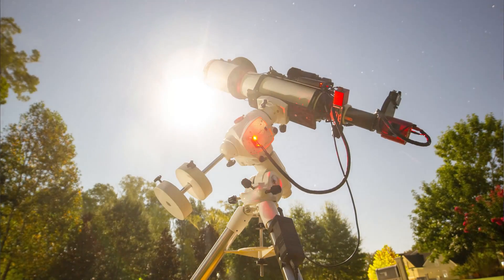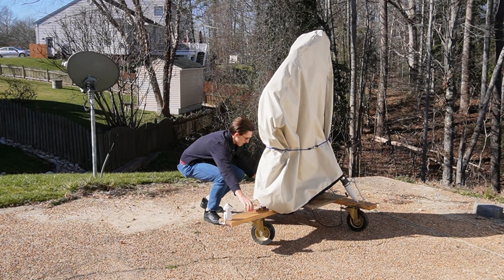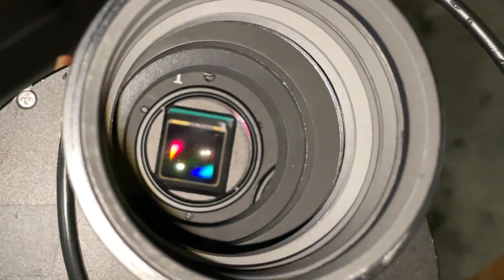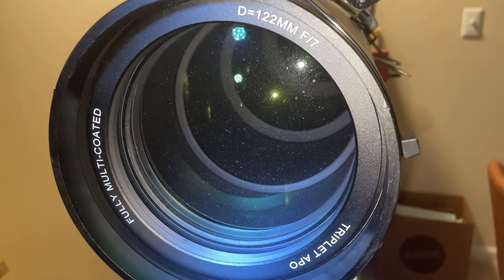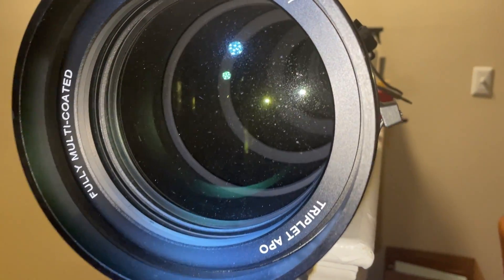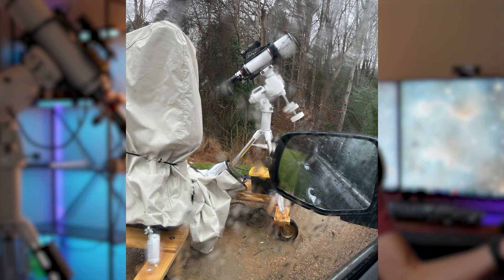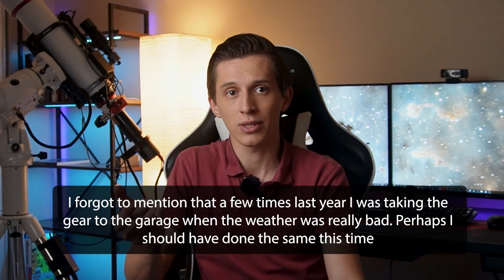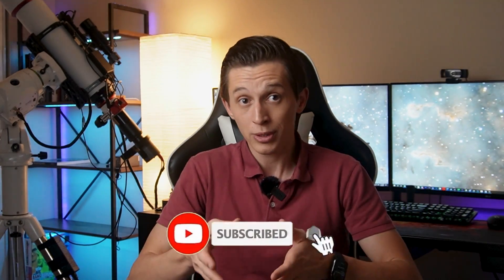My Telescope Got Caught In the RAIN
The disaster has happened. My whole equipment got caught in the rain, and I was far away to save the telescope myself.

- 7-port USB Hub

- My OLD Mini PC
- My NEW Mini PC

Every purchase you make through these links not only supports this channel at no extra cost to you, but it also reinvests into enhancing the quality of future videos and advancing my astrophotography skills. Thank you for support!